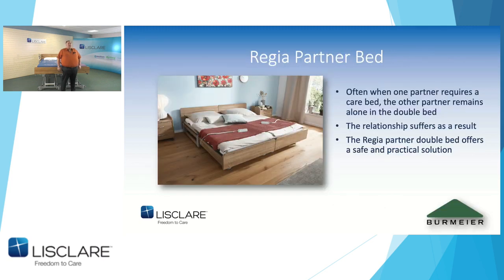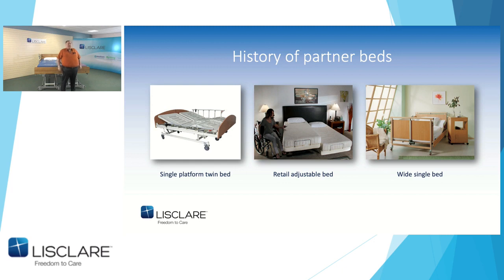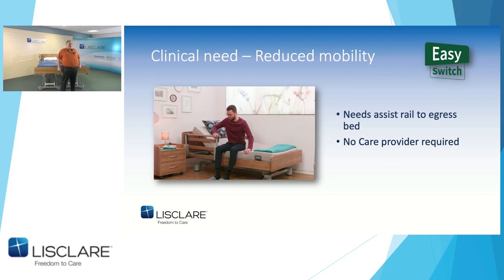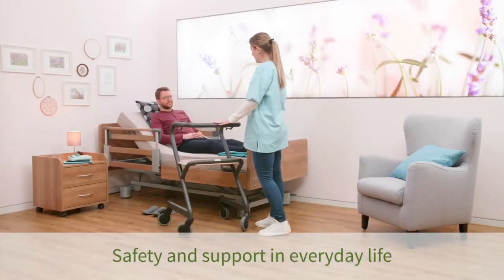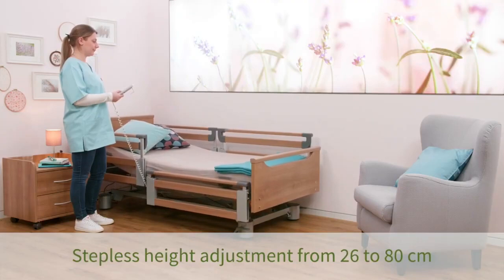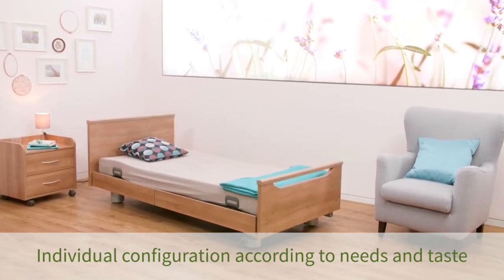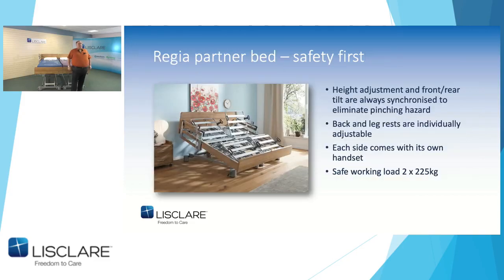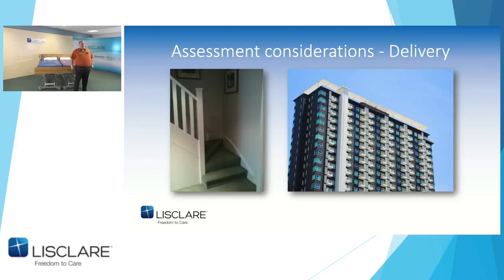Lisclare’s Regia Partner Bed – OTAC Webinar 2021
Join Lisclare's Regia Partner Bed OTAC Webinar 2021, a comprehensive training session tailored for occupational therapists, nurses, and care professionals. This webinar delves into the features and benefits of the Regia Partner Bed, focusing on its design and functionality to enhance patient care and caregiver safety.